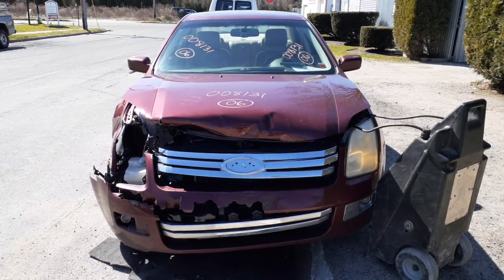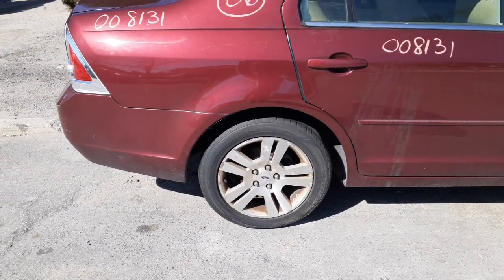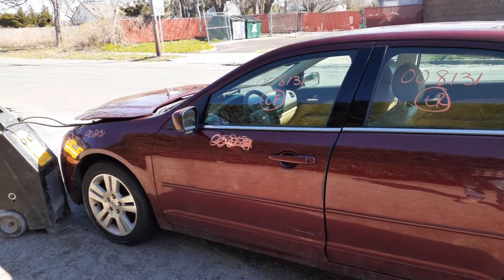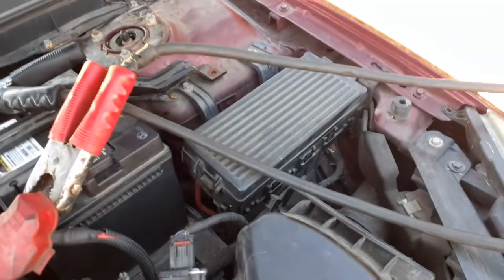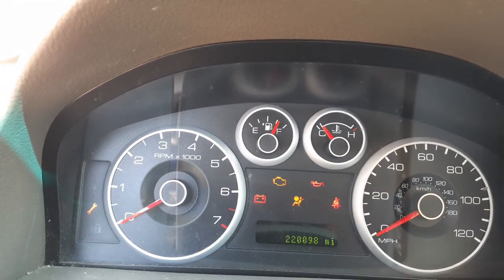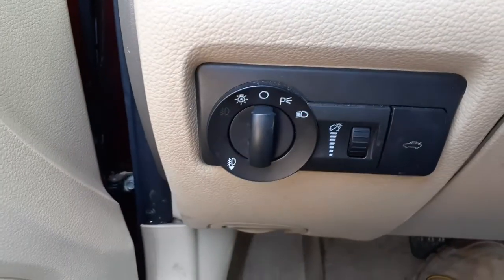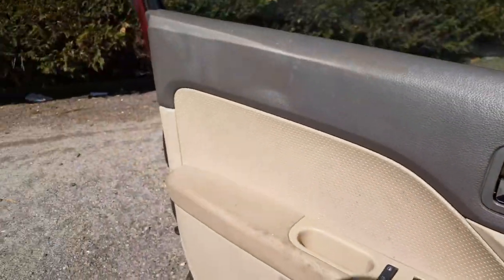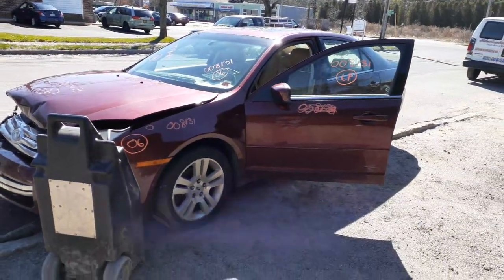All American Auto Wreckers is Dismantling this 2006 Ford Fusion SEL 3.0 Automatic 4dsd Stock # 8131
This 2006 Ford Fusion is a SEL model.  It also has a good running 3.0 engine with a 6 speed automatic transmission. This Fusion was hit in the right front mainly. So from the doors back are clean . With also 17x7 alloy wheels a set of 4 clean. This Fusion SEL came in running and driving also. It has 4 wheel disc brake with abs braking complete suspension front and back. Still a lot of great parts on this ford. So if Moe-Larry or Curly can help you with any parts from this Fusion.